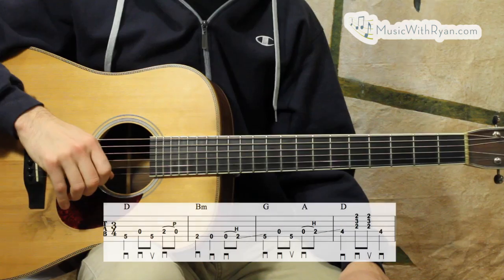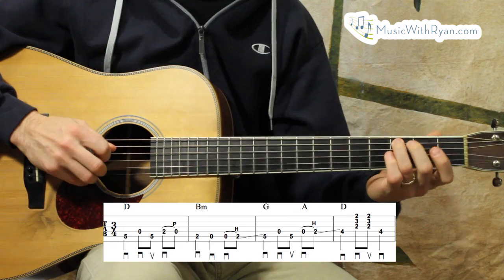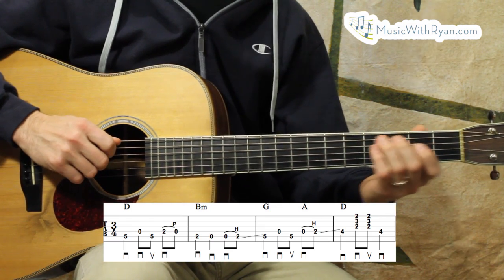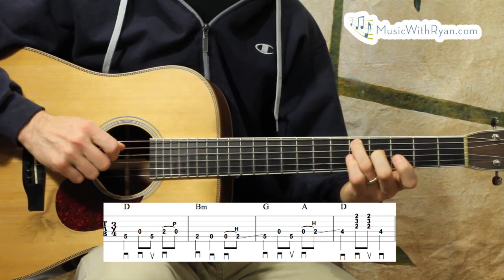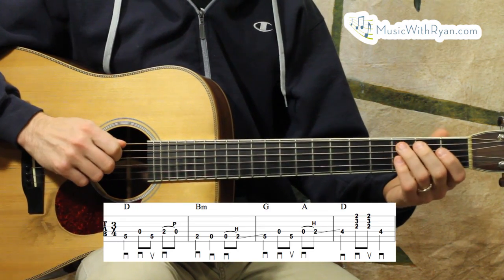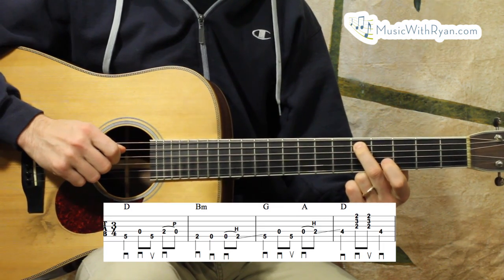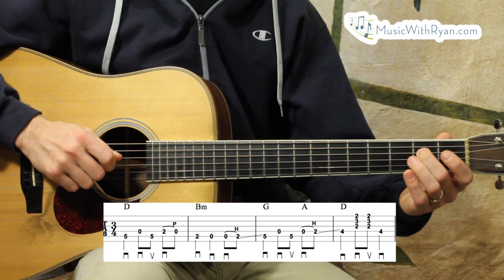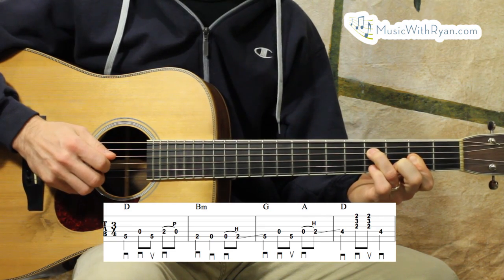How to Play Be Thou My Vision - Guitar Lesson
This lesson comes with over 40 minutes of video, PDF tabs and four audio backing tracks!
Become a Premiere member to access this full-length video and ALL of the instruction at my site.